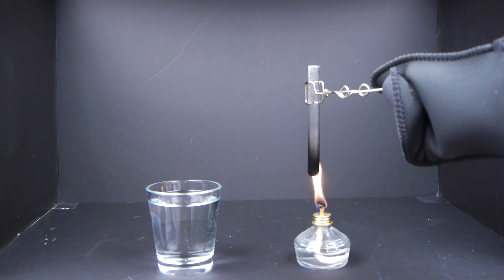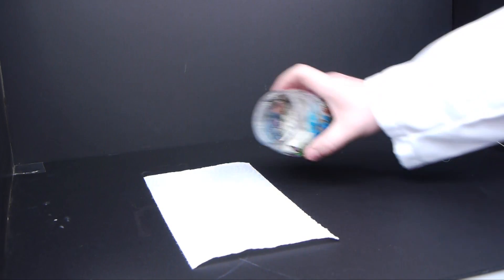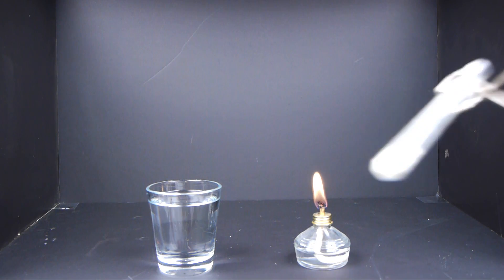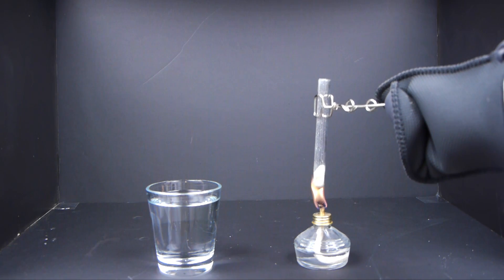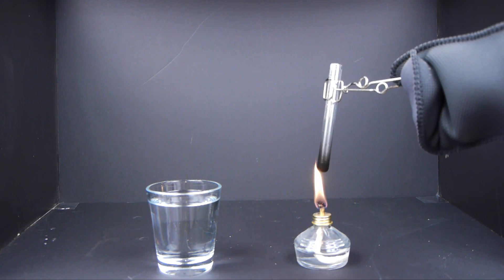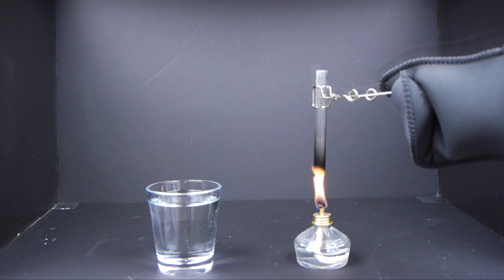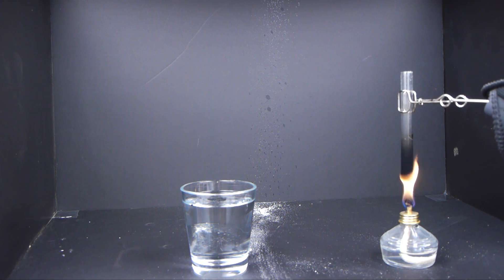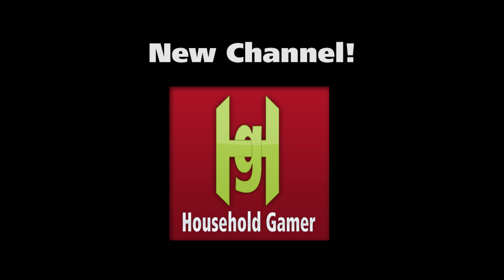Scientific Tuesdays - Candle Wax Explosion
Candle wax is an amazing substance and if it falls into the hands of evil doers
it can wreak havoc upon society. In this episode of scientific tuesdays, well demonstrate
why.

When the test tube is submerged in cold water, the glass forms tiny cracks. The Water enters gets into
the tube and vaporizes causing a micro explosion. The hot wax is then ejected from the tube quickly as oxygen is displaced from the tube itself. .